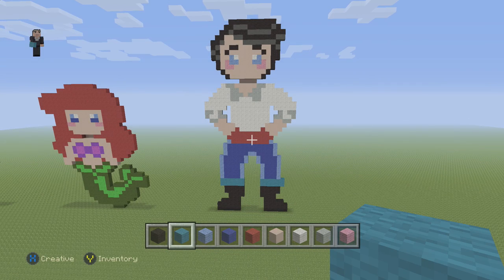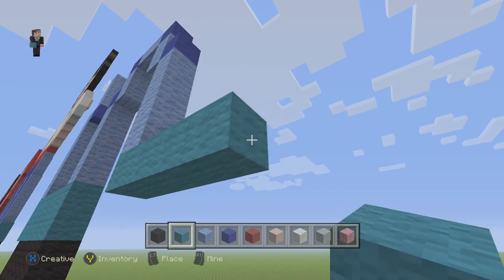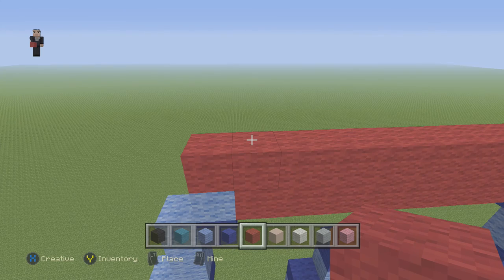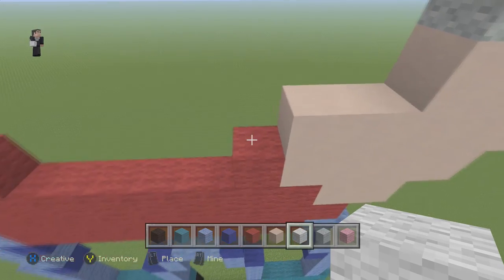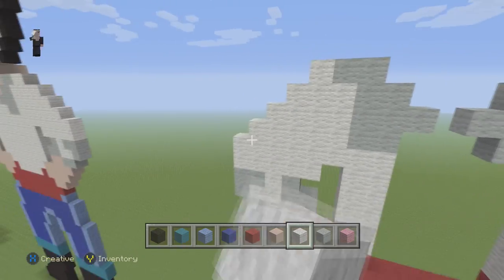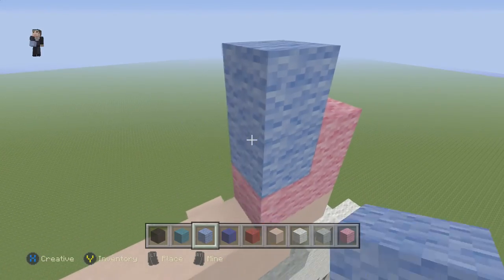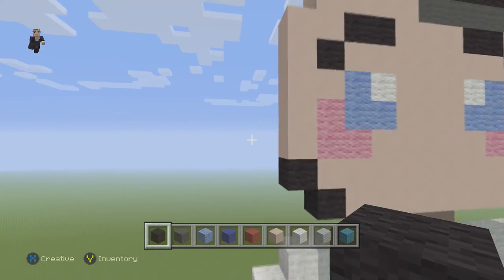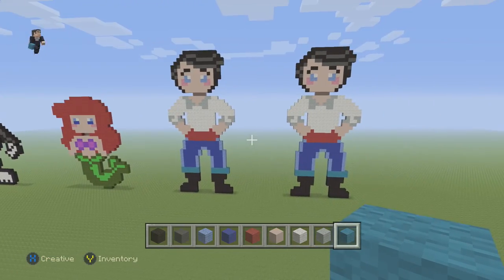Minecraft Pixel Art - Prince Eric From The Little Mermaid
Minecraft Pixel Art Tutorial Prince Eric From The Little Mermaid